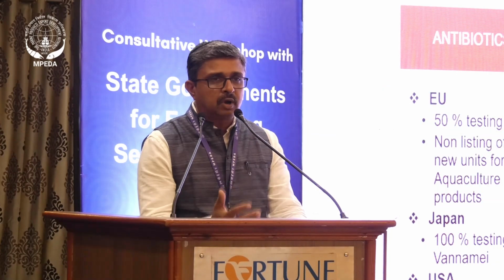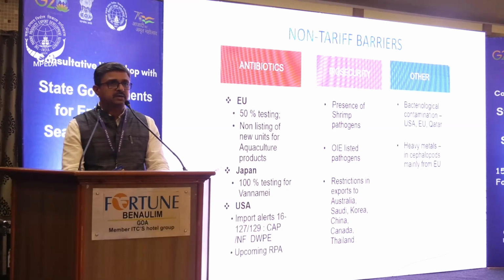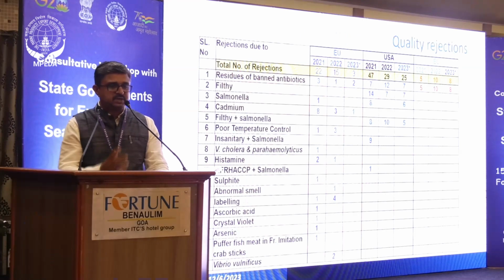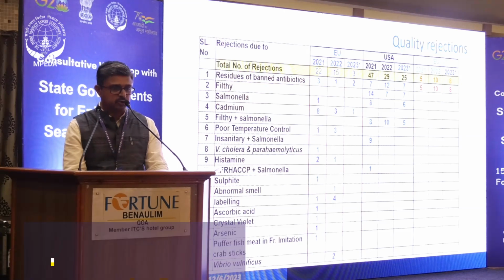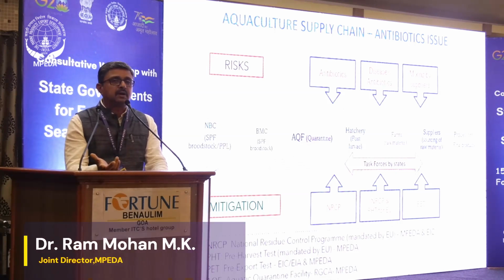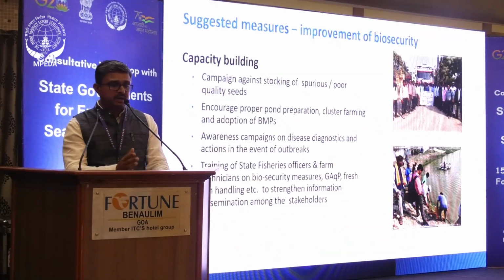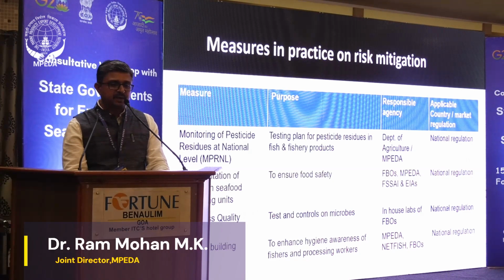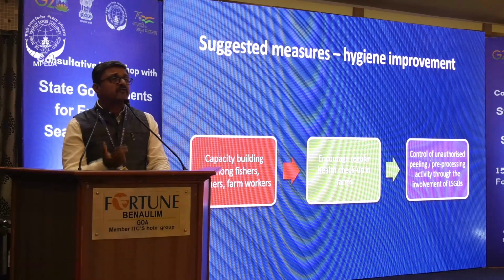Chinthan Shivir Goa, Presentation by Dr. Ram Mohan M.K., Joint Direcot, MPEDA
Dr Ram Mohan M.K., Joint Director, MPEDA, presents a paper on 'Recent trends in the quality perspectives of overseas markets'  during the  Chintan Shivir with the State Departments to enhance the Export of Marine Products, Organized by MPEDA on June 15 and 16, 2023 at Goa.